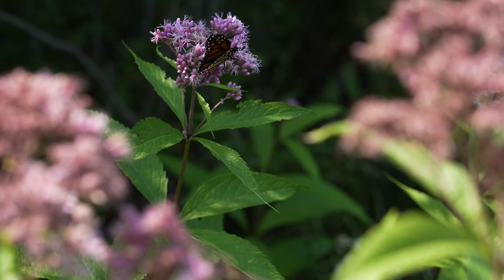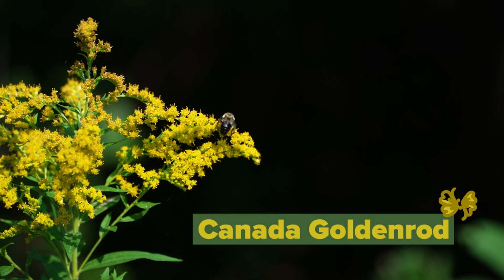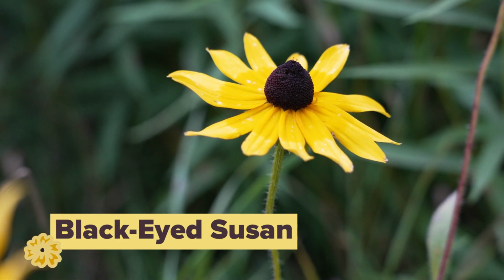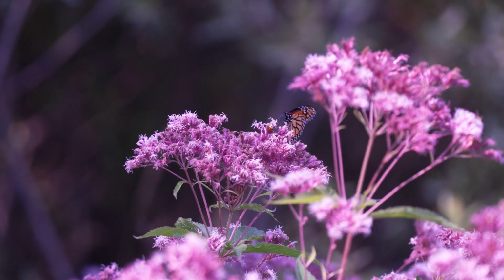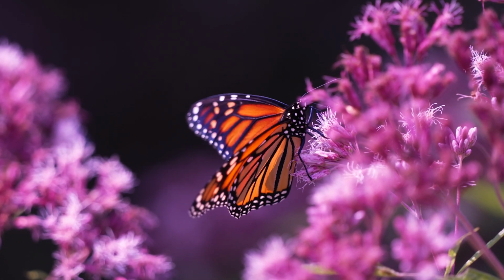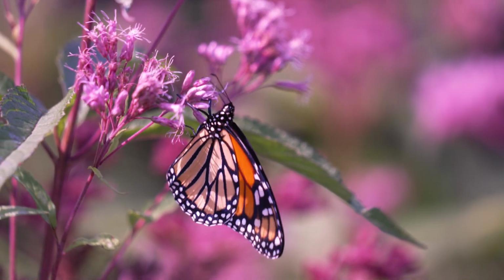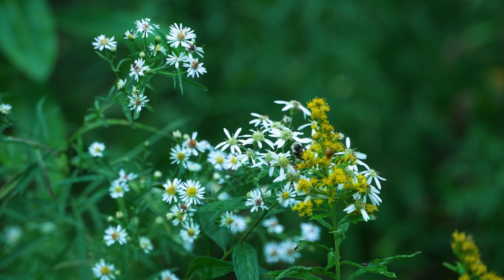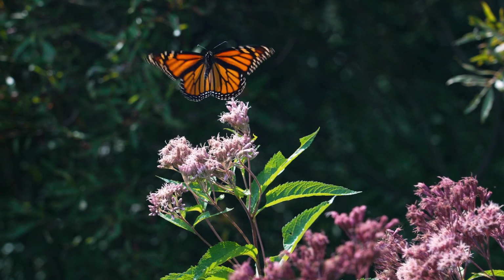How can we help monarch butterflies and other pollinators? │ Ask a Scientist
Planting milkweed in our gardens is an excellent way to help monarch butterflies. Greg Mitchell, research scientist at Environment and Climate Change Canada, tells us why and explains what else we can do to keep pollinators abuzz and thriving.

*** Transcript ***

Today, we're diving into a topic that's as beautiful as it is important, monarch butterflies.
We have a great question from Charlotte from Gatineau, Quebec.
Hi, my name is Charlotte, and I learned in school that we can plant milkweed to help monarch caterpillars grow but what else can we do to help them?
Here to answer is conservation biologist, Greg Mitchell, an expert on pollinators and how we can protect them.
Take it away Greg!
So, monarchs and other pollinators, like bees and hummingbirds, are extremely important for the environment because they help plants reproduce by transferring the pollen between the plants.
My name is Greg Mitchell.
I am a research scientist with the wildlife research division in Environment and Climate Change Canada.
My job is understanding what species at risk need in terms of habitat and resources and understanding some of the reasons their populations are declining.
So, pollinators not only pollinate the plants that we find in our gardens, but they also help pollinate crop plants.
So, 1 in 3 mouthfuls of food that we eat is produced with the help of pollinators!
Unfortunately, monarchs and many other pollinator species are experiencing population decline because of habitat loss, pesticides and climate change.
They really need our help right now.
So, one specific way that we can help monarchs is by planting native milkweed plants.
Why?
Because monarchs need milkweed to reproduce.
It’s the only plant they lay their eggs on.
Another way that we can help monarchs and pollinators is by planting native wildflowers in our gardens and on our balconies, such as Spotted Joe-Pye Weed, Canada Goldenrod and Black-eyed Susan, or really any other plant that’s native to your region of Canada.
So, monarchs and other pollinators need these native flowers because the nectar helps them reproduce.
The monarchs need that nectar to help fuel their epic migration to Mexico.
It’s best if we can plant native flowers that flower at different times of year so that there’s always a constant source of nectar.
Many pollinator species, including monarchs, need that nectar in the late summer and early fall.
The good news is it’s almost never too late to plant a flower in your garden.
If you think it’s too late now, it’s not!
You can go to your local flower shop and get a flower that’s blooming later in the season that will help pollinators and monarchs.
Another way that we can help monarchs is by participating in community science programs, like Mission Monarch or the International Monarch Blitz, which helps us to understand how many monarchs are out there and milkweed plants are out there.
So, monarchs and pollinators are experiencing population decline, but I'm super optimistic!
There’s ways that we can help them.
Everybody can do their part.
Every little thing that we do matters and contributes to their conservation and, ultimately, their success.
Thank you Greg, for those insights, and thank you Charlotte for the important question.
Whether it’s planting milkweed or other nectar flowers, every small action can help monarchs on their journey.